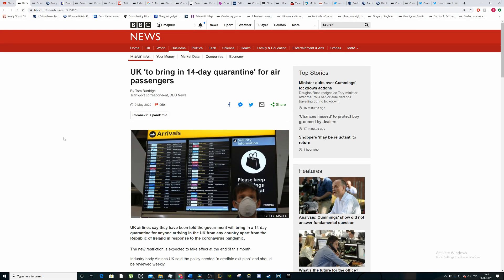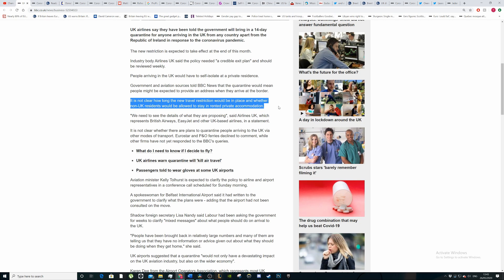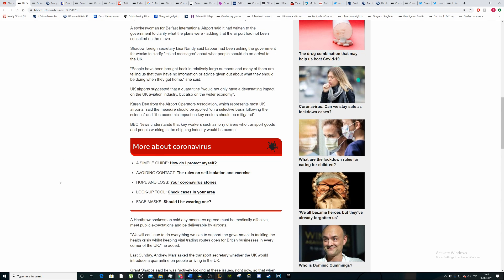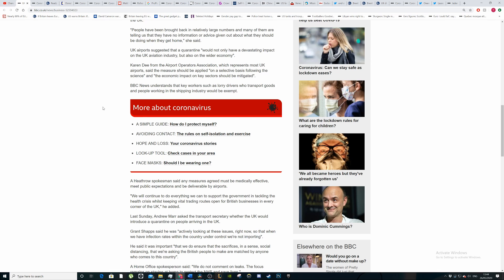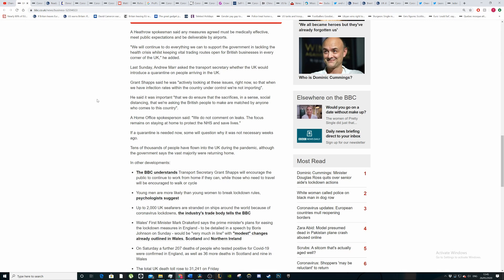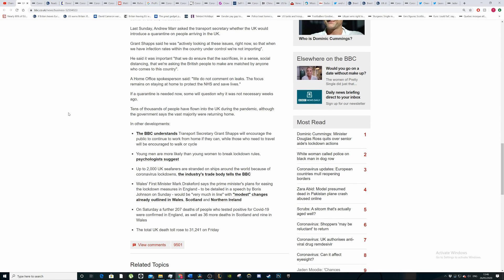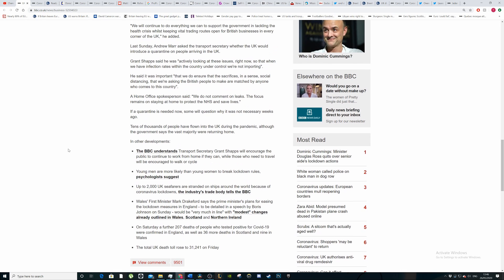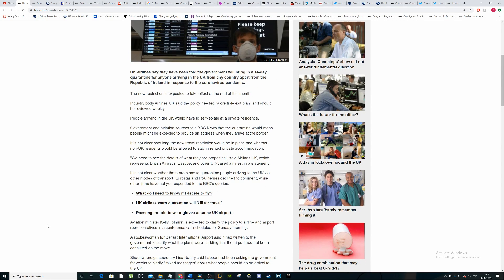The UK will finally bring in a 14 quarantine for new arrivals but sketchy on the details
A good move if done right but behind other countries again.